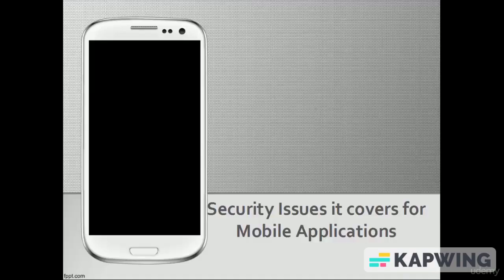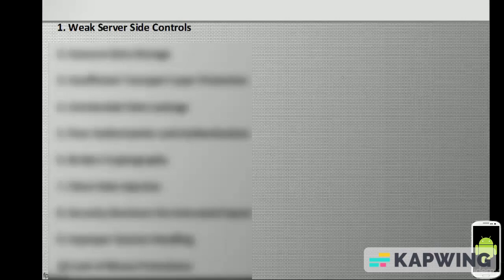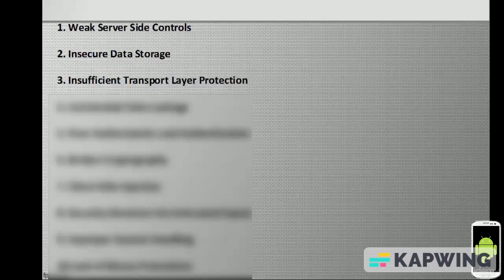Cybersecurity Tips And Tricks cyberpunk cybersecurity desigamer pentester pentest audition t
Anti-Virus Software – Anti-virus software is a computer program used to prevent, detect, and remove malware.

Artificial Intelligence – Artificial intelligence (AI) refers to the simulation of human intelligence in programmed machines to think like humans and mimic their actions.

Attachment – An attachment is a computer file sent with an email message.

Authentication – Authentication is a process that ensures and confirms a user’s identity.

Back door – A backdoor is used to describe a hidden method of bypassing security to gain access to a restricted part of a computer system.

Backup – To make a copy of data stored on a computer or server to reduce the potential impact of failure or loss.

Baiting – Online baiting involves enticing a victim with an incentive.

Bluetooth – Bluetooth is a wireless technology for exchanging data over short distances.

Blackhat – Black hat hacker refers to a hacker that violates computer security for personal gain or malice.

Botnet – A botnet is a collection of internet-connected devices, which may include PCs, servers and mobile devices that are infected and controlled by a common type of malware.

Broadband – High-speed data transmission system where the communications circuit is shared between multiple users.

Browser – A browser is software that is used to access the internet. The most popular web browsers are Chrome, Firefox, Safari, Internet Explorer, and Edge.

Brute Force Attack – Brute force attack is an activity which involves repetitive successive attempts of trying various password combinations to break into any website.

Bug – A bug refers to an error, fault or flaw in a computer program that may cause it to unexpectedly quit or behave in an unintended manner.

BYOD – Bring your own device (BYOD) refers to employees using personal devices to connect to their organisational networks.

Clickjacking – Clickjacking, also known as a UI redress attack, is a common hacking technique in which an attacker creates an invisible page or an HTML element that overlays the legitimate page.

Cloud Computing – The practice of using a network of remote servers hosted on the Internet to store, manage, and process data, rather than a local server or a personal computer.

Cookie – Cookies are small files which are stored on a user’s computer.  Cookies provide a way for the website to recognize you and keep track of your preferences.

Critical Update – A fix for a specific problem that addresses a critical, non-security-related bug in computer software.

Cyber Warfare – Cyber warfare typically refers to cyber-attacks perpetrated by one nation-state against another.

Data Breach – A data breach is a confirmed incident where information has been stolen or taken from a system without the knowledge or authorization of the system’s owner.

Data Server – Data server is the phrase used to describe computer software and hardware that delivers database services.

DDoS Attack – A distributed denial-of-service (DDoS) attack is a malicious attempt to disrupt normal traffic of a targeted server, service or network by overwhelming the target or its surrounding infrastructure with a flood of Internet traffic.

Deepfake – Deepfake refers to any video in which faces have been either swapped or digitally altered, with the help of AI.

Domain name – The part of a network address which identifies it as belonging to a particular domain.

Domain Name Server – A server that converts recognisable domain names into their unique IP address

Download – To copy (data) from one computer system to another, typically over the Internet.

Exploit – A malicious application or script that can be used to take advantage of a computer’s vulnerability.

Firewall – A firewall is a software program or piece of hardware that helps screen out hackers, viruses, and worms that try to reach your computer over the Internet.

Hacking – Hacking refers to an unauthorised intrusion into a computer or a network.

Honeypot – A decoy system or network that serves to attract potential attackers.

HTML – Hypertext Markup Language (HTML) is the standard markup language for creating web pages and web applications.

Identity theft – Identity theft is a crime in which someone uses personally identifiable information in order to impersonate someone else.

Incident Response Plan – An incident response policy is a plan outlying organisation’s response to an information security incident.

Internet of things (IoT) – The Internet of Things, or IoT, refers to the billions of physical devices around the world that are now connected to the internet, collecting and sharing data.

IP Address – An IP address is an identifying number for a piece of network hardware. Having an IP address allows a device to communicate with other devices over an IP-based network like the internet.

IOS – An operating system used for mobile devices manufactured by Apple.

Keystroke logger